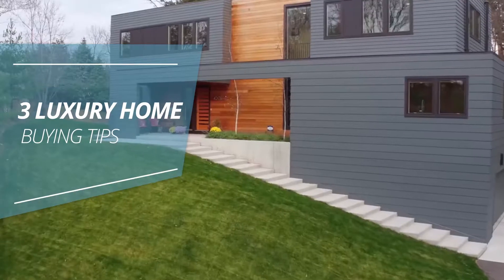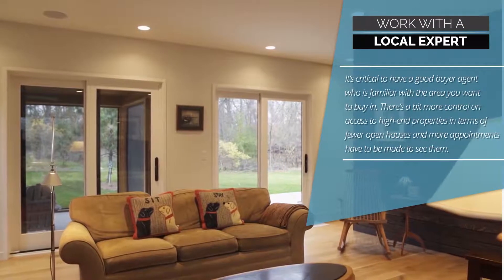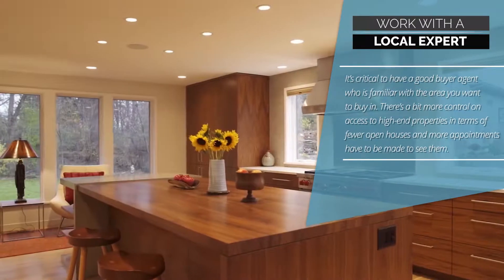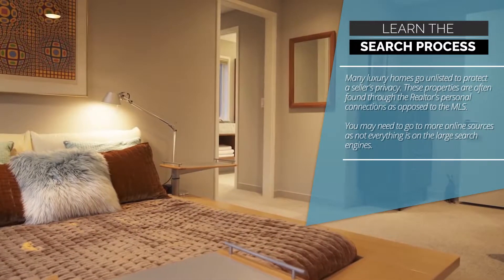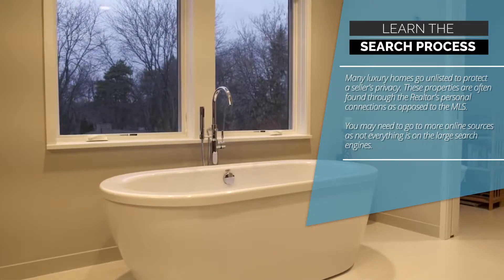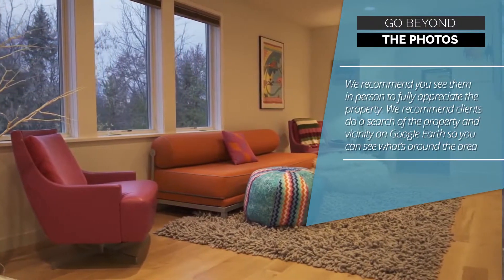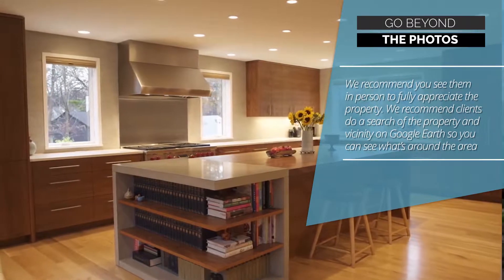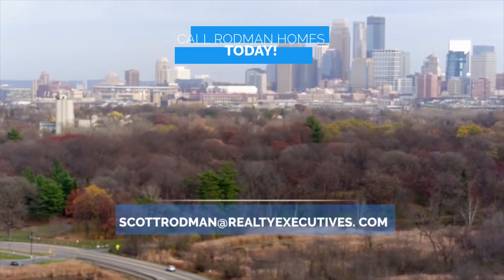Luxury Homes in Lindstrom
Are you looking for a great deal on Luxury   Homes in Lindstrom?

Your Local Specialist has found the LUXURY   Home Loans in Lindstrom. We are proud to introduce to you a Lindstrom LUXURY   Home lender whose professionalism and customer service surpasses the competition. His name is Scott Rodman with Realty Executives, we recommend him as the Lindstrom LUXURY   Home, Business, and Personal Loan Officer because of his superior track record and ability to get your loan closed fast. Scott Rodman has well over 100 5 star reviews online!

Here is one of many raving reviews:  After shopping around for a LUXURY   Home loan and not getting anywhere, Scott was referred to us by a local realtor. Scott was a great referral. He took all our concerns into account, explained the process and answered my questions. Scott even made himself available in the evening to hold my hand through my questions about the paperwork. He could lock us in at a great rate, just before the rates began to climb, and he was able to close the loan quickly.

I recommend Scott to anyone fed up with the banks and brokers.  As an expert in this local area, Scott Rodman carries a wealth of knowledge and expertise concerning LUXURY Home Loans, a sea some banking professional currently lending out of the Lindstrom, FL office of Realty Executives. Been financing people's dreams in Florida for over a decade. Scott and Realty Executives really know the importance of the customer and the concept of delight. Great Job!

LUXURY HOMES transcript: Three Luxury Home Buying Tips. One, work with a local expert; It's critical to have a good buyer agent who is familiar with the area you want to buy in. There's a bit more control on access to high-end properties in terms of fewer open houses and more appointments have to be made to see them. Two, Learn the search process, many luxury homes go unlisted to protect a seller's privacy. These properties are often found through the realtor's personal connections as opposed to the MLS. You may need to go to more online sources as not everything is on the large search engines. Three, go beyond the photos, we recommend you see them in person to fully appreciate the property, we recommend clients do a search of their property and vicinity on Google Earth so you can see what's around the area. Call Rodman Homes Today! You can also click on the link, and received updated listing and price reductions.

Lindstrom LUXURY Home Loan, Lindstrom LUXURY Business Loan, Lindstrom LUXURY Personal Loans, Best LUXURY Loan in Lindstrom, Lindstrom Florida, How to apply a luxury home in Lindstrom.